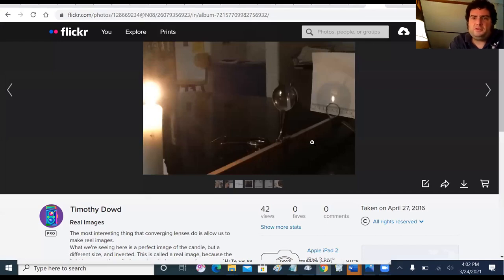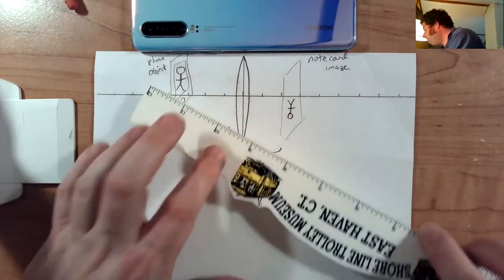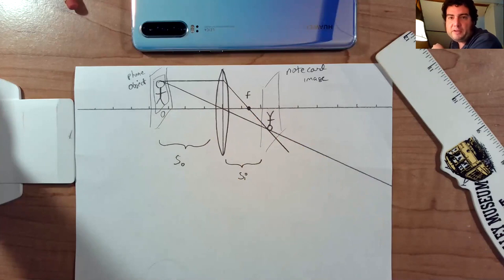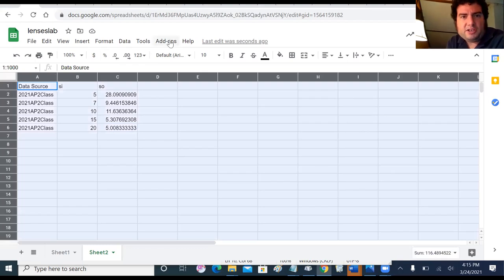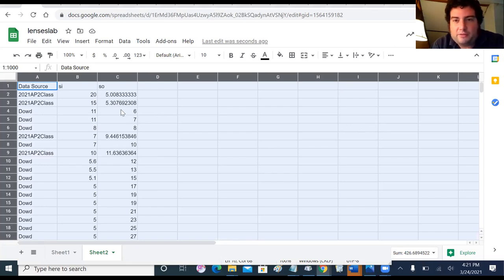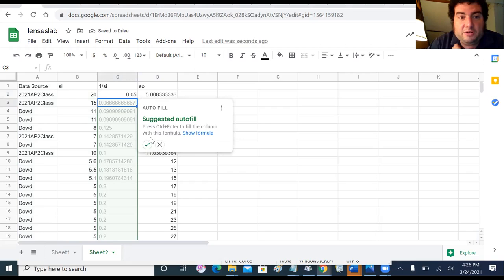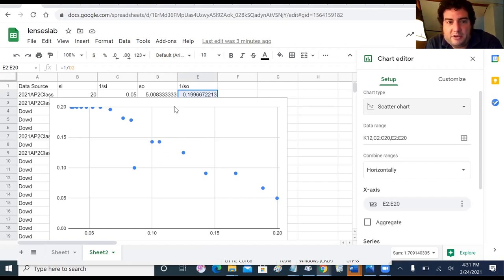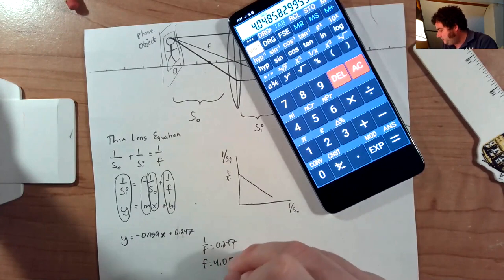Converging Lens Lab (3/2021)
This video takes the data collected in class with converging lenses and combines it with extra object distance points. We use a linearized version of the thin lens equation to find the focal length of the lens